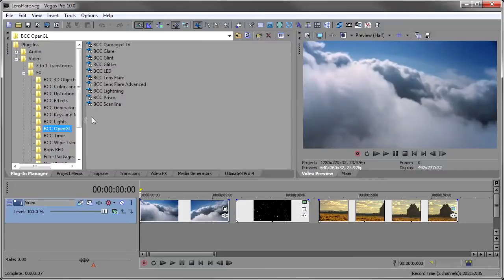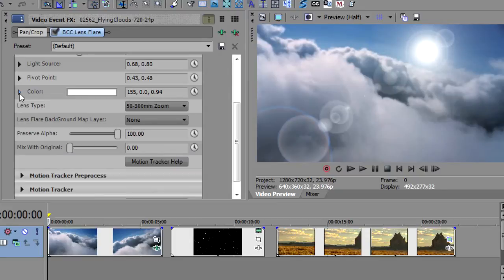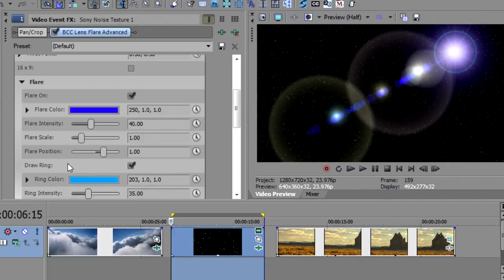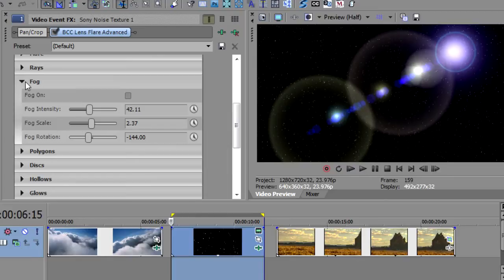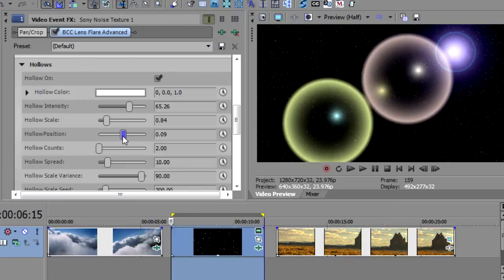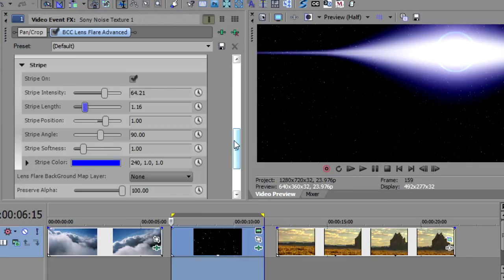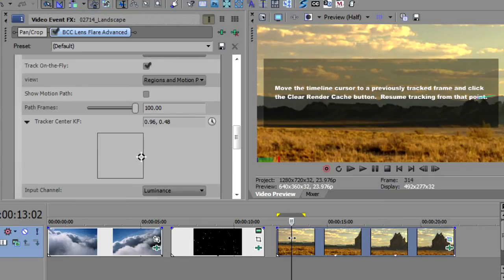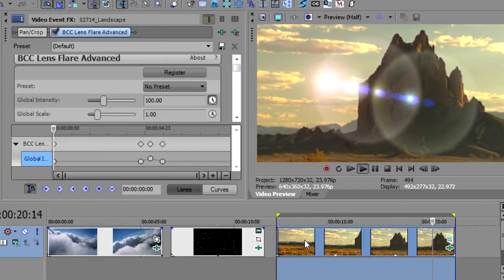Generate Lens Flares, Stars, Supernovas, and Gas in Sony Vegas Pro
Boris Continuum Complete's Lens Flare filter offers the unique ability to track a camera pan in the source footage. This produces a more natural flare animation to match the original in-camera effect.